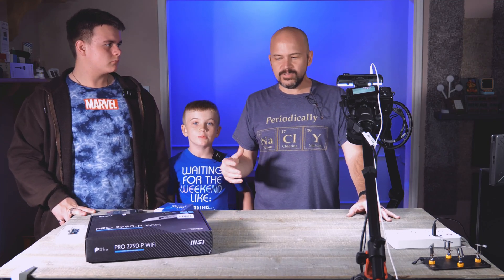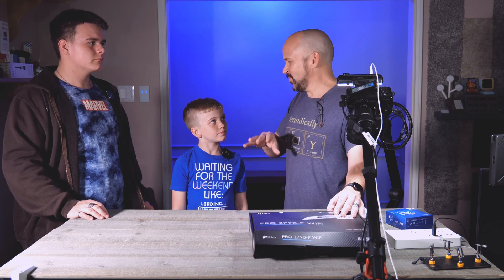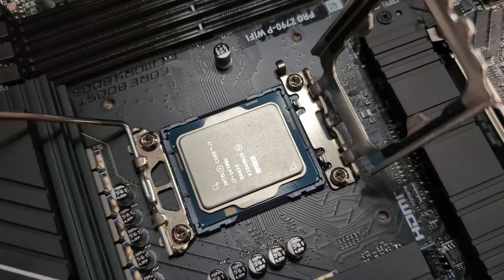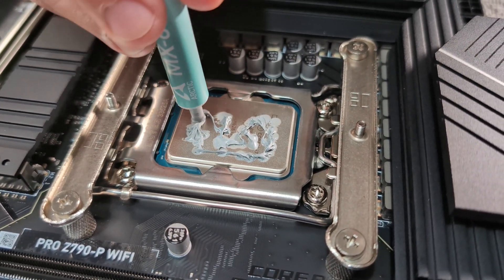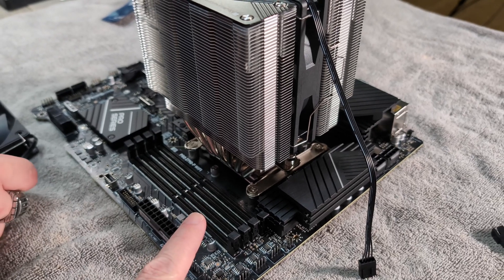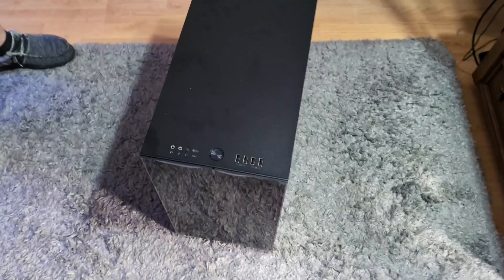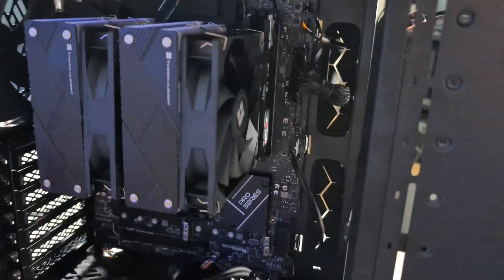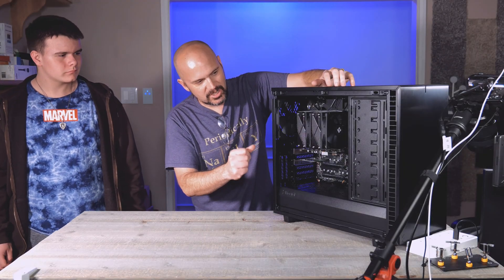NEW UnRaid NAS Build for Home Assistant, Plex, ESPHome etc.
Building a new box for Unraid that does all the storage, home automation and more in the home⚡i7-14700k ⚡MSI Pro Z790-P ⚡DDR5 Memory ⚡Fractal Define 7

⚡All Parts ⚡
CPU i7-14700k
Mobo MSI Pro Z790-P
DDR5 Memory
Case Fractal Define 7
Thermal Paste
CPU Cooler
Hard Drive Controller
Hard Drive Brackets
Hard Drive(s)
Samsung NVME
Power Supply
UPS Battery Backup
Dual Coral

00:00 Intro & Parts
03:39 CPU Install
05:00 Cooler & Paste
06:44 Memory
08:08 NVME & WiFi
08:50 Define 7 Case
09:50 Power Supply
10:37 Motherboard Install
11:56 Wiring & Case Finishing
14:35 BIOS Update & Card Installs
15:58 Closing Thoughts